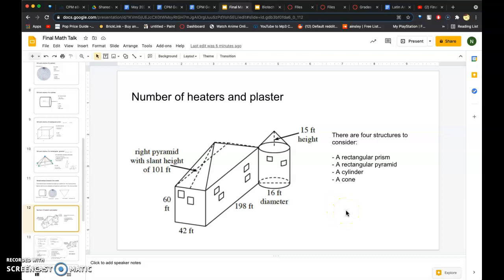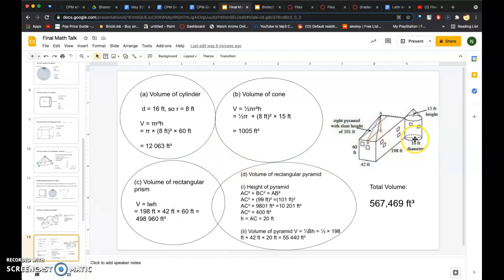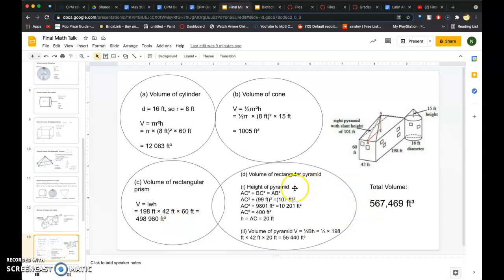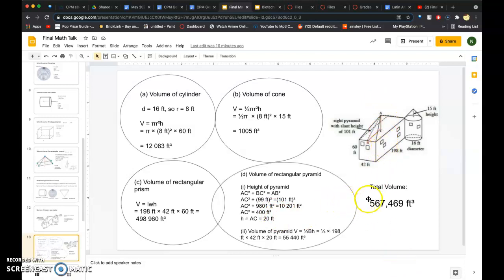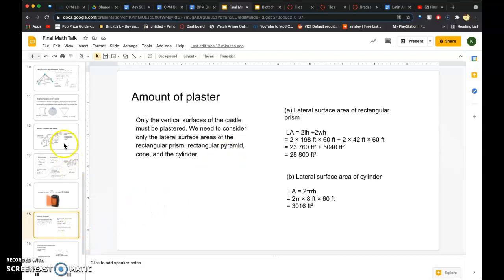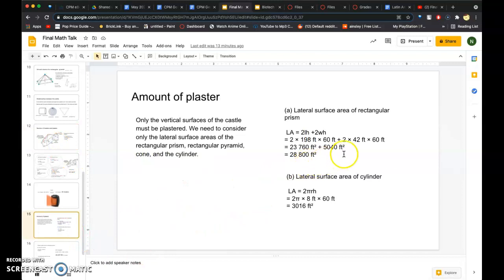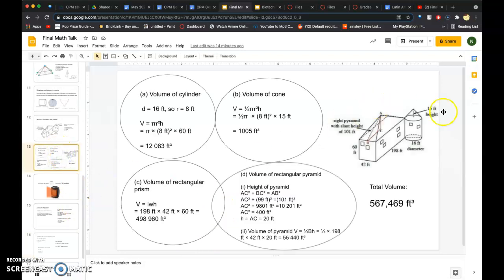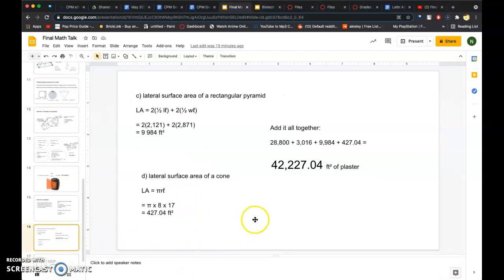Final Math Talk pt. 2